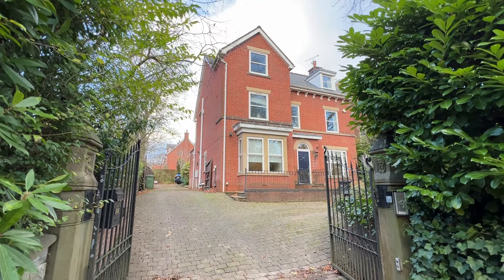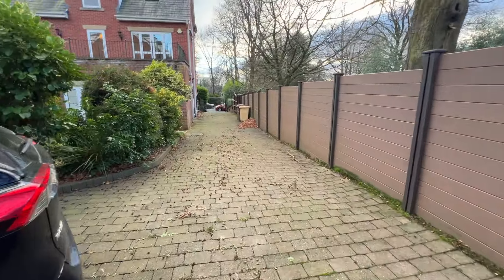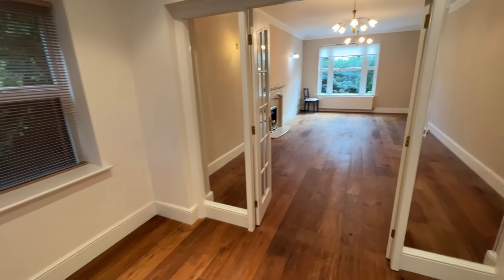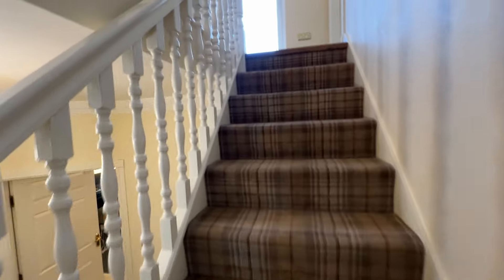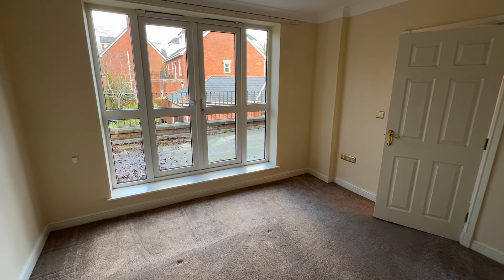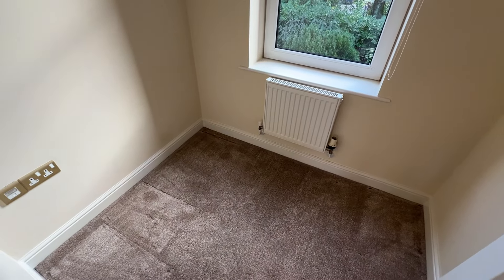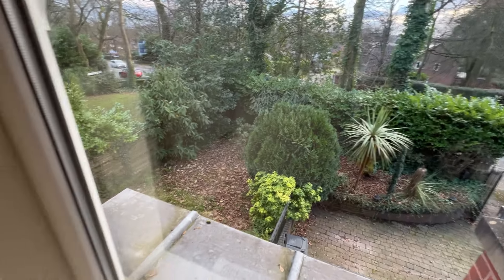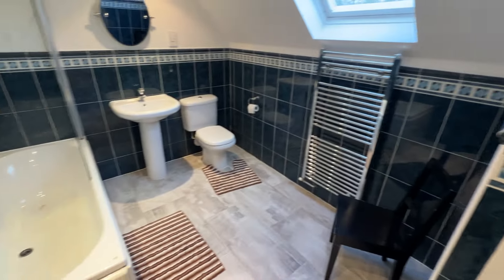Chorley New Road Heaton BL1 5AD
A great opportunity to purchase this imposing five bedroom detached townhouse, situated in one of Bolton‘s most desirable locations. The property is tucked away just off Chorley New Road behind mature trees and a secure gated driveway, close to Bolton school and Cleveland’s prep school. Inside there is spacious and versatile family size accommodation over three floors, with many features which include, an impressive open plan kitchen breakfast room, a sizable first floor balcony overlooking the garden, en suite bathroom and dressing room to the master bedroom, and a Jack 'n' Jill en-suite shower room to bedrooms two and three. There are three reception rooms, a guest WC and a utility room. The property sits within a generous sized plot with mature gardens and a driveway which provides ample parking and a detached double garage. The spacious accommodation briefly comprises reception hall, guest WC room, lounge, dining room, sitting room, open plan breakfast room and a utility room. On the first floor there are three bedrooms and a study room. The master bedroom has an en suite dressing room and bathroom, bedroom two and three share a ‘Jack Jill’ style en suite shower room. On the second floor you will find two double bedrooms and a family bathroom. Outside there are mature gardens to the front and rear along with a cobbled driveway leading to a detached double garage. The property also benefits from UPVC double glazing and gas central heating. Viewing is highly recommended to appreciate all that is on offer, a personal viewing appointment can be arranged by calling Cardwells Estate Agents Bolton on 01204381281, emailing; or visiting A walk through viewing video is available to watch in the first instance.